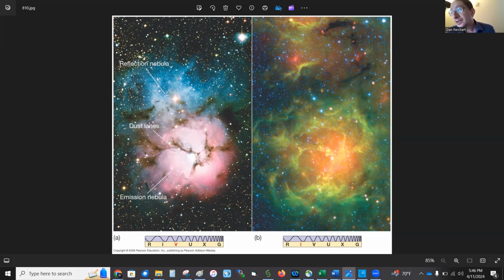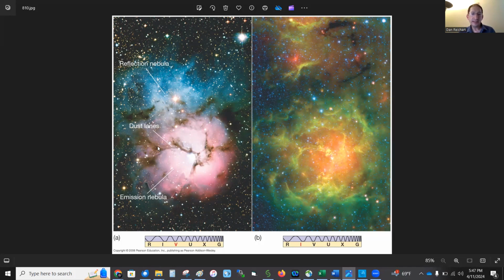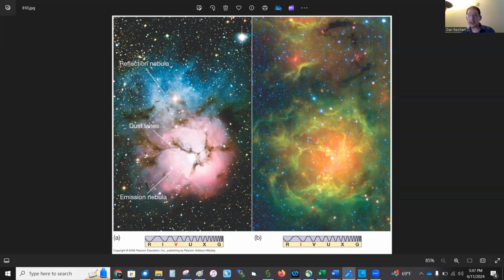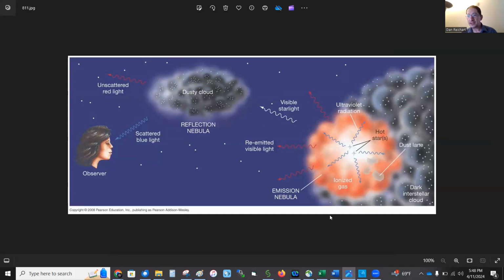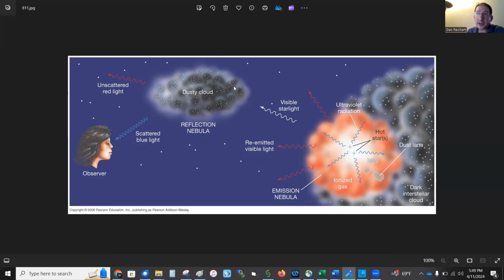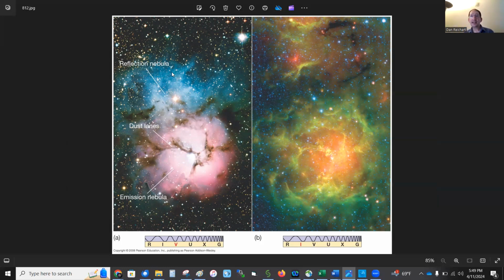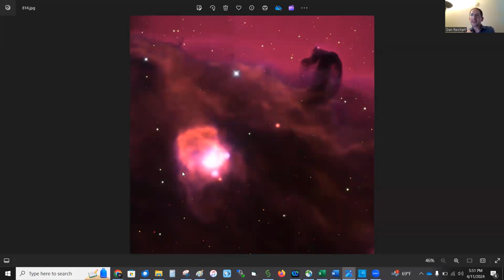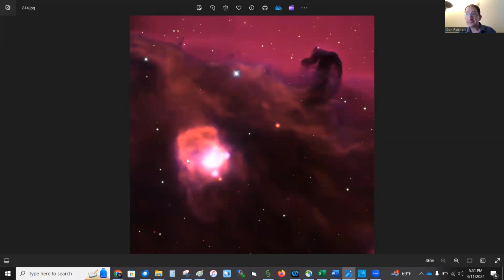Interpreting Dark and Reflection Nebulae in Your Image